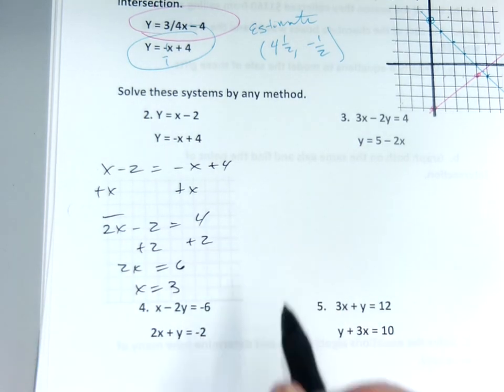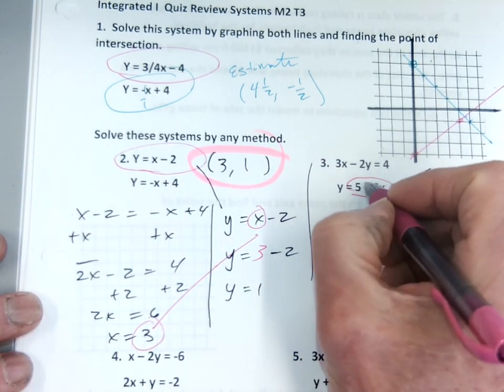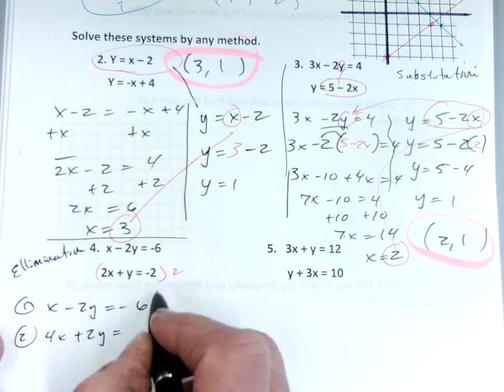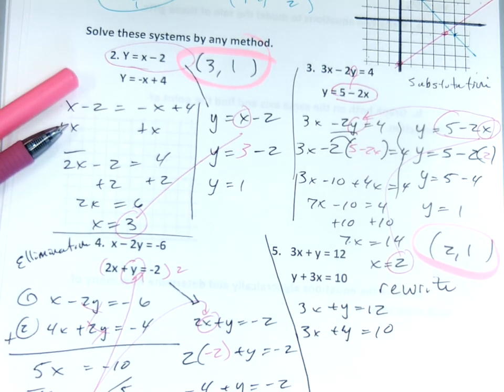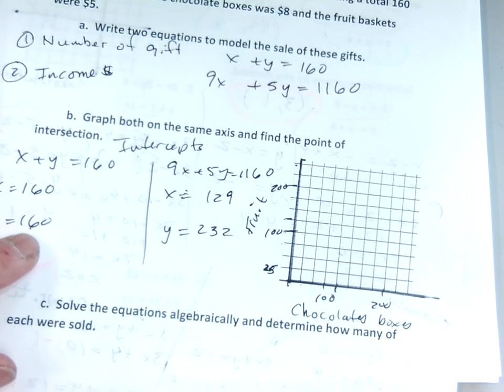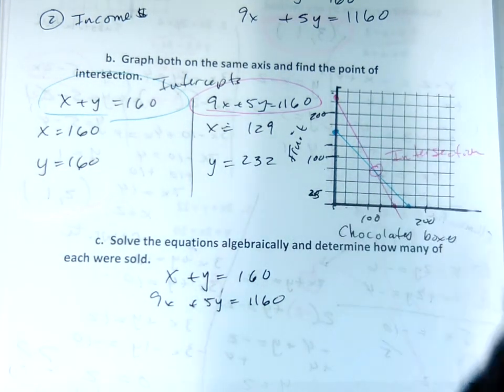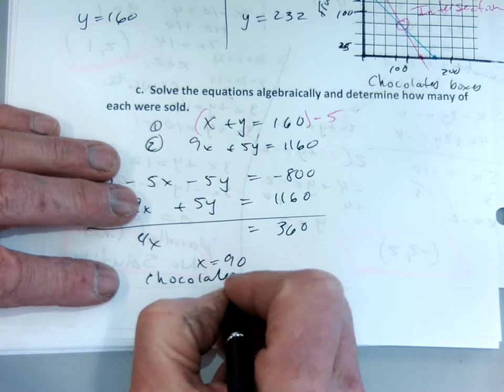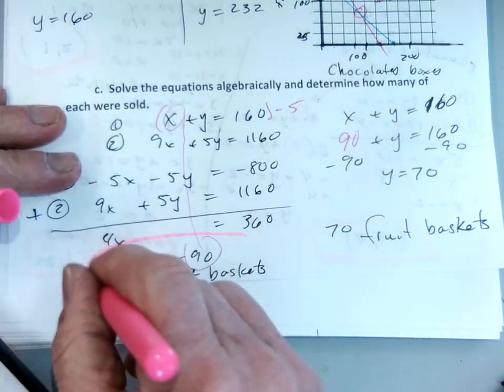Int I Rev Systems